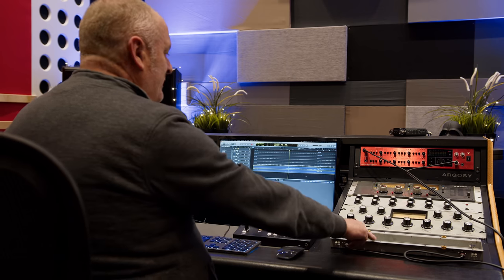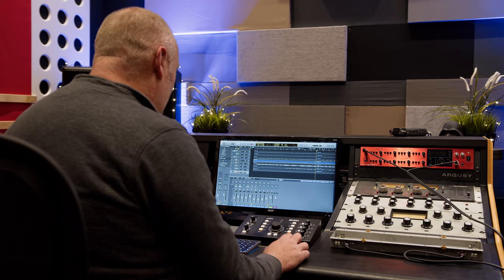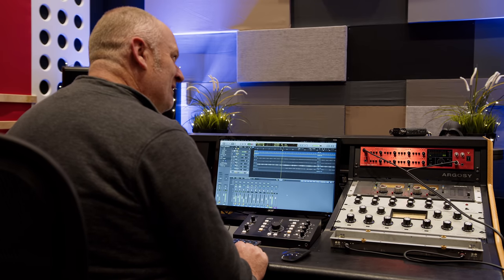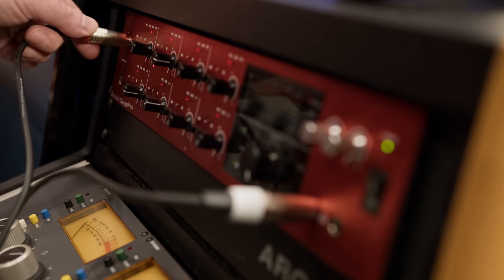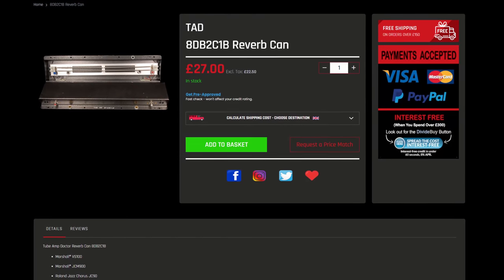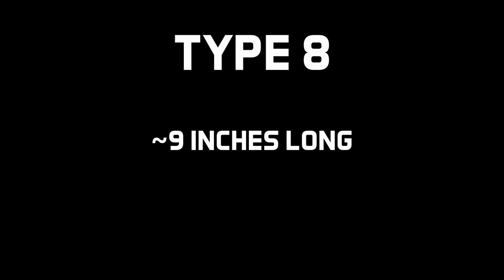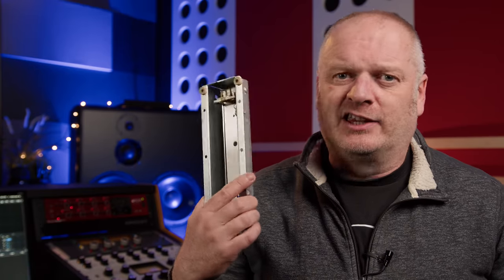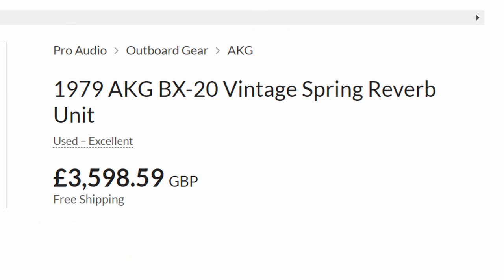A SUPER CHEAP DIY Spring Reverb YOU Can Make Yourself!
Here at PresentDayProduction we love a bit of DIY to save some money, so we thought we'd show you the best way to get a spring reverb sound for cheap!